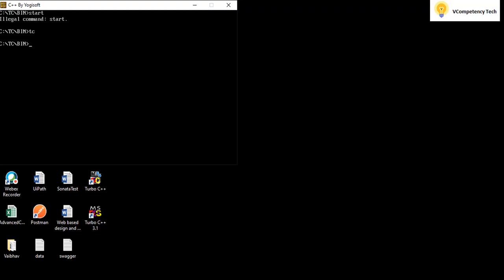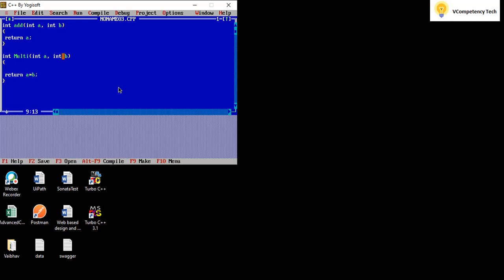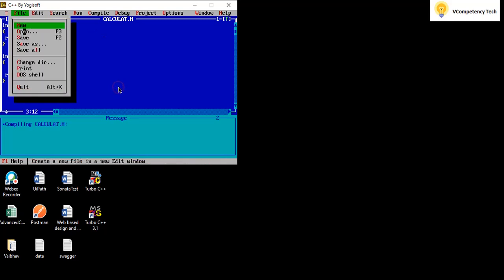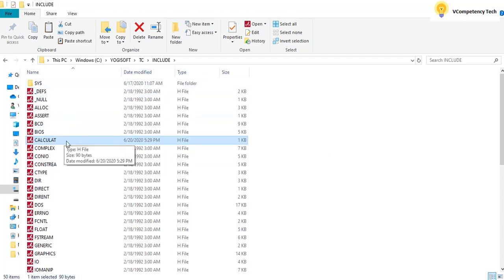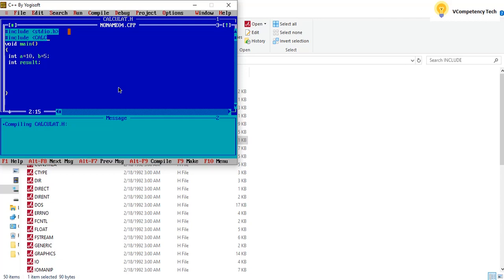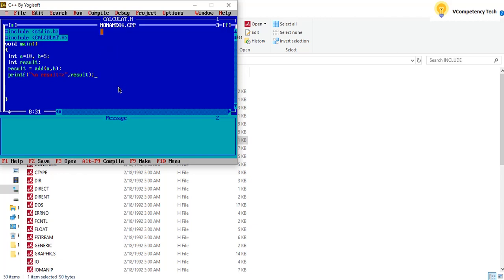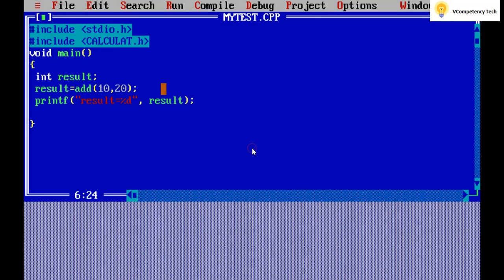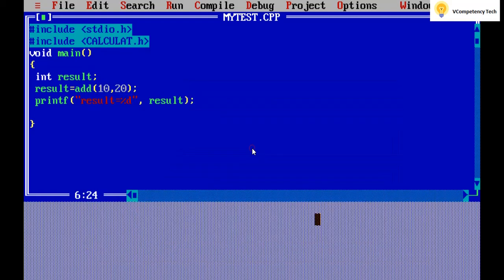How to Create your own Header file in C or C++ language